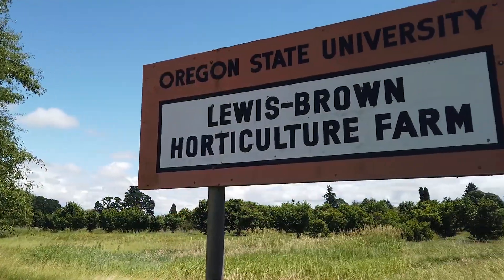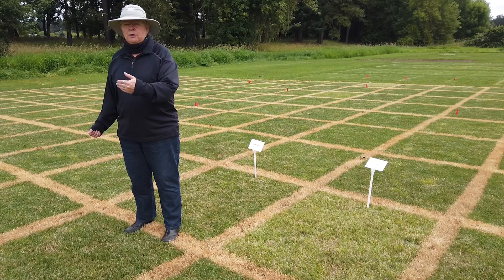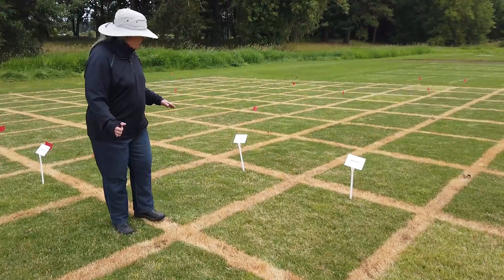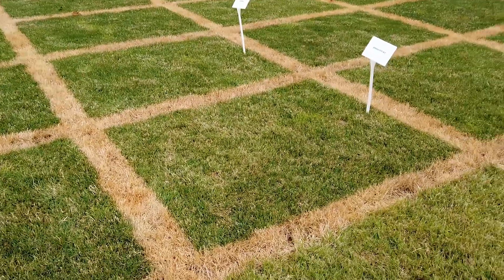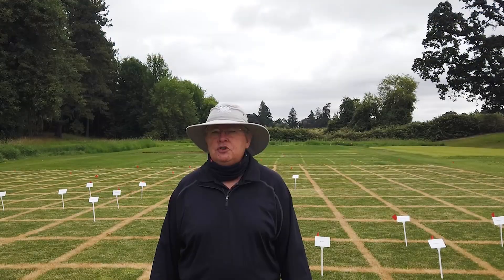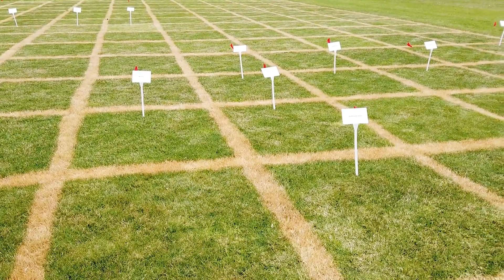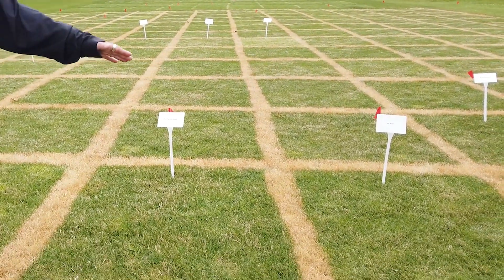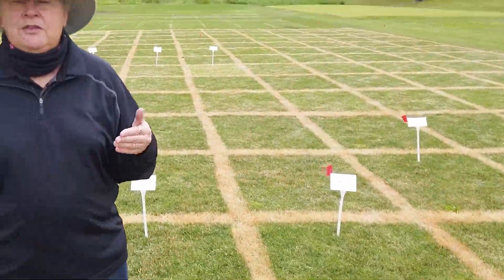Doctor Visits - OSU NTEP Trial - Ryegrass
Dr. Leah Brilman visits the OSU NTEP Trial to discuss ryegrass standards and the advanced genetics of SR 4700 and AllStar Fore